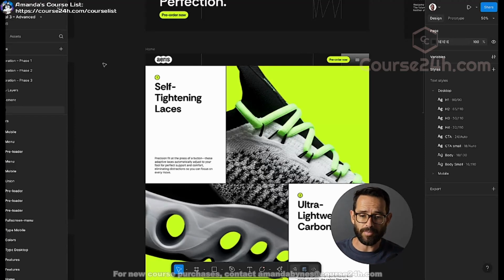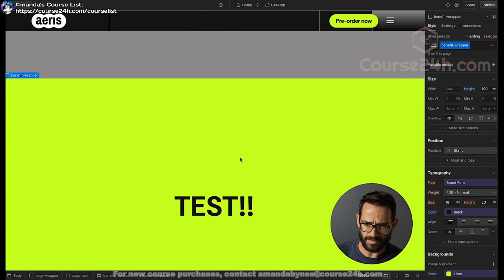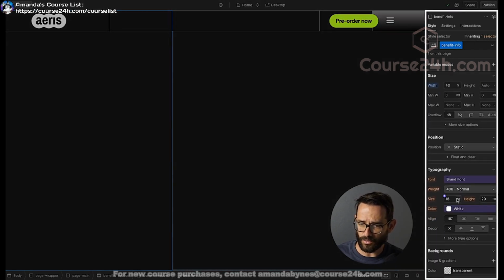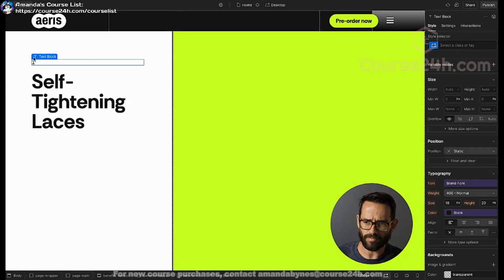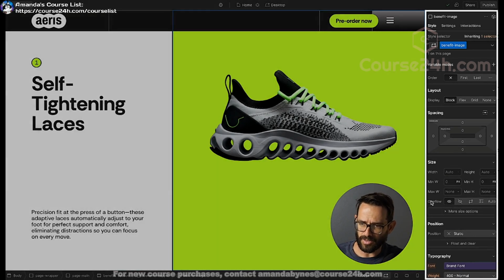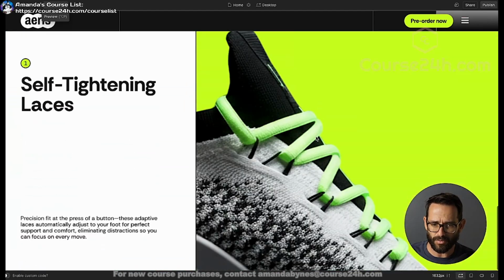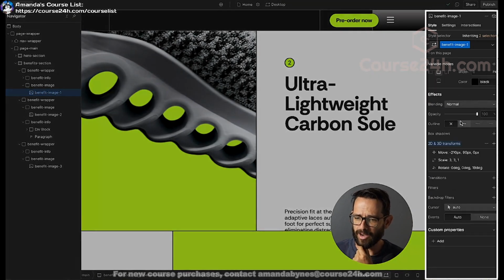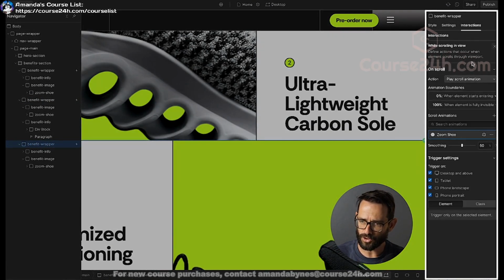04 13 Designing and animating the features section